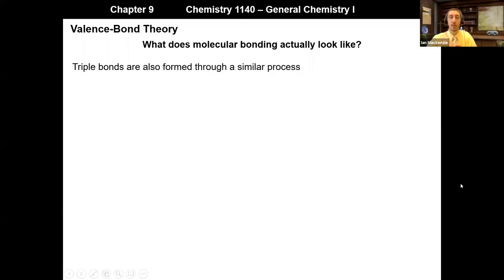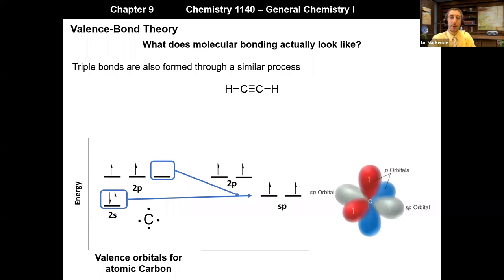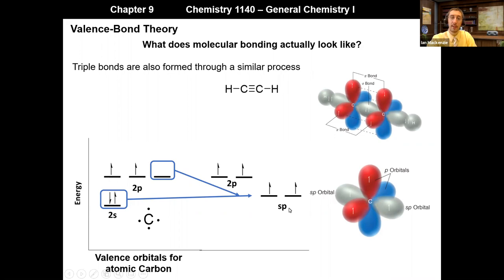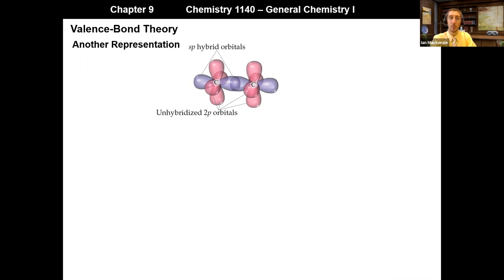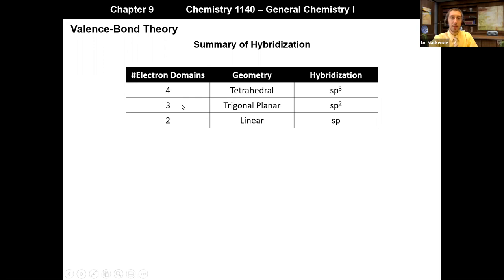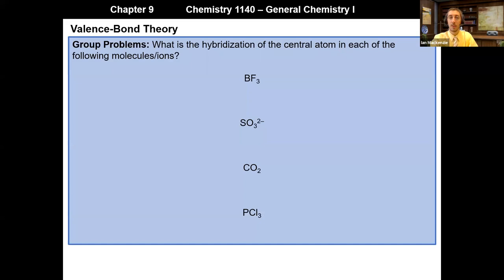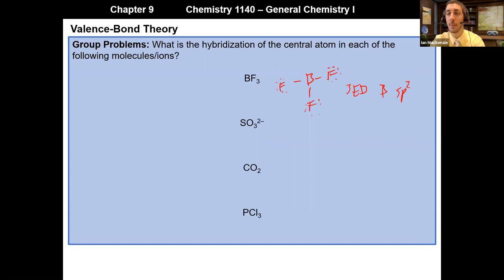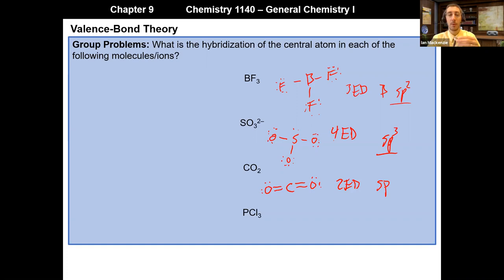CHEM 1140 Chapter 9 Hybridization part III